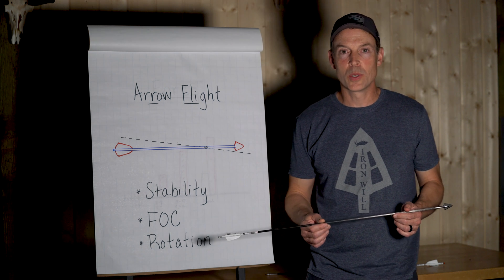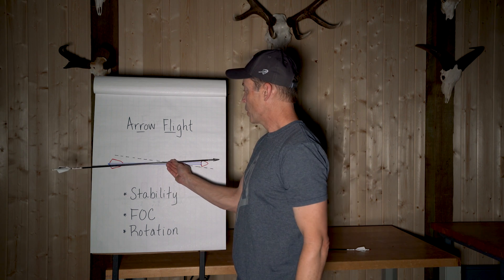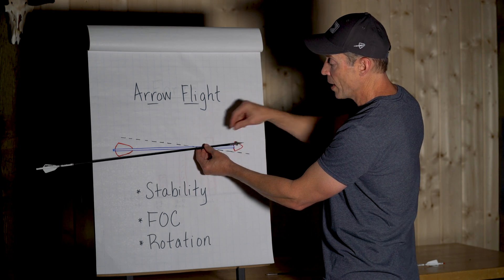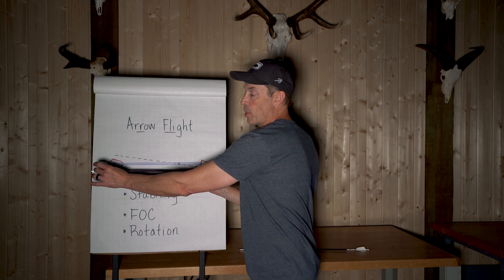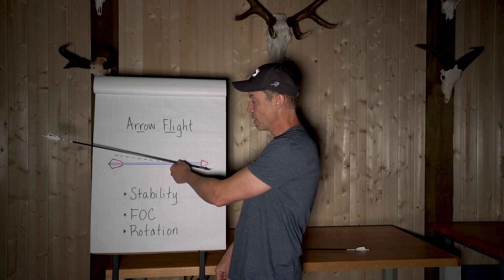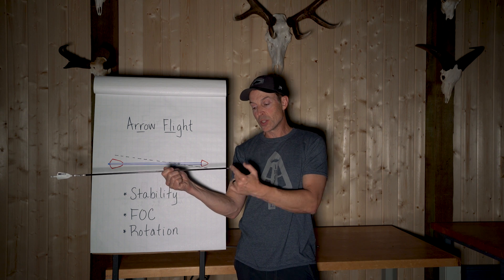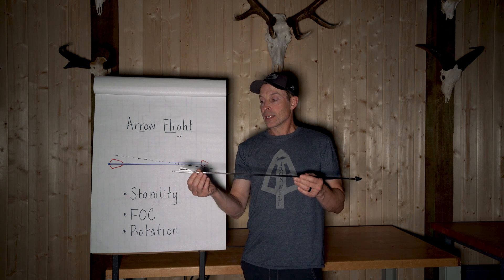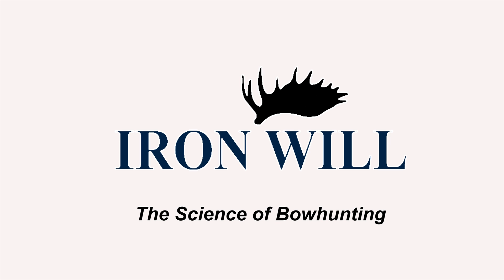Arrow Flight with Broadheads - The Science of Bowhunting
What's really going on during arrow flight with broadheads? On this episode of The Science of Bow Hunting with Iron Will Lead Engineer Bill Vanderheyden, we'll take a look at important elements at play on your hunting arrow's flight.

0:40 - Arrow Stability
2:00 - FOC
2:26 - Arrow Rotation
3:28 - Fletchings for Ideal Rotation